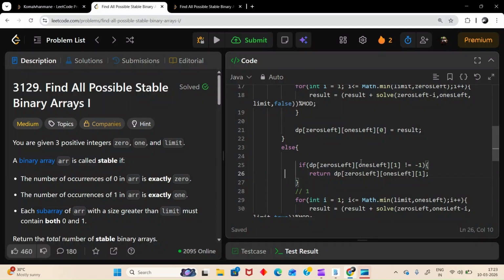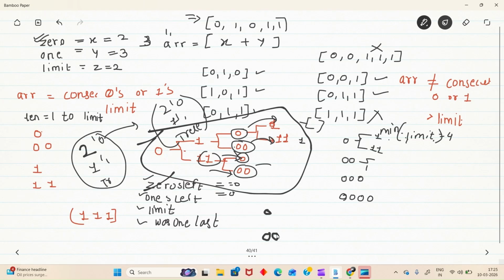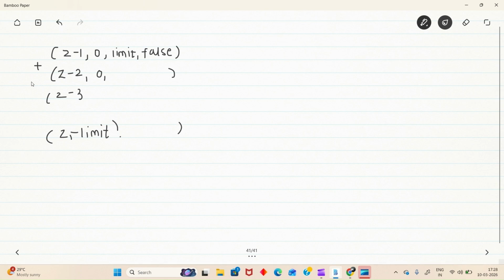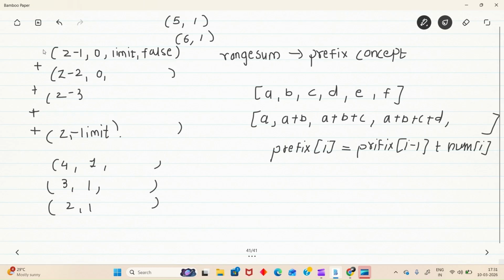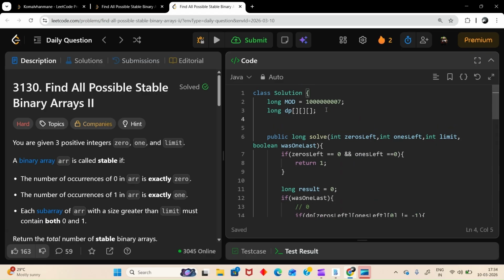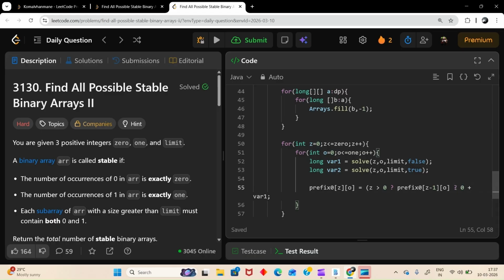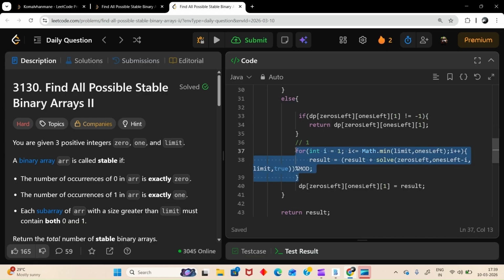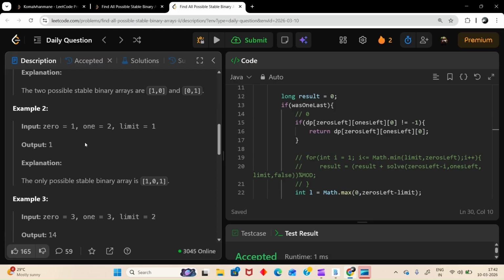Leetcode | 3130 Find All Possible Stable Binary Arrays II | Java | Recursion Memoization|Prefix Sum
3130  Find All Possible Stable Binary Arrays II  Using Java

983. minimum cost for tickets
leetcode 494
leetcode 2381
leetcode 983
leetcode 45
leetcode 162